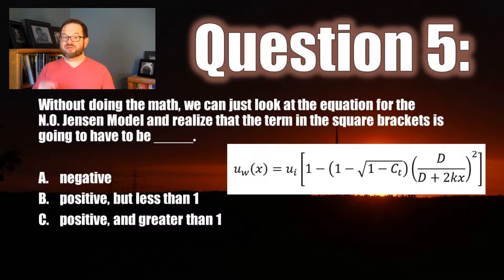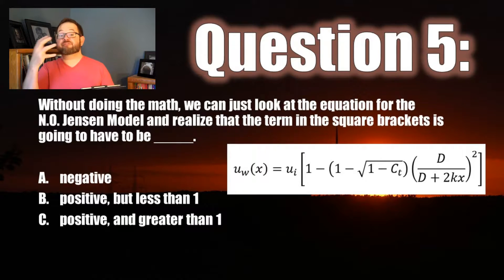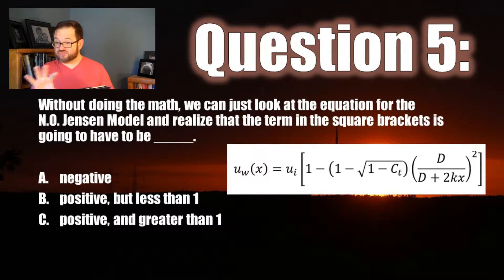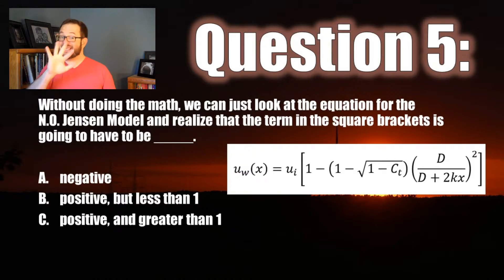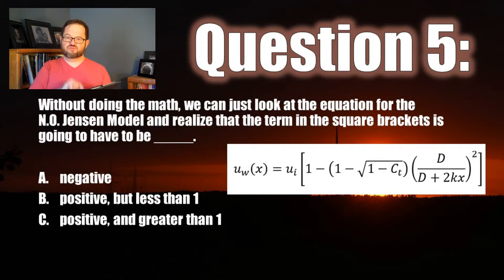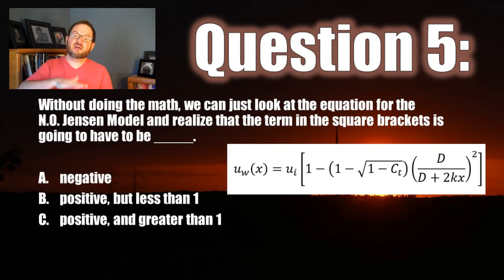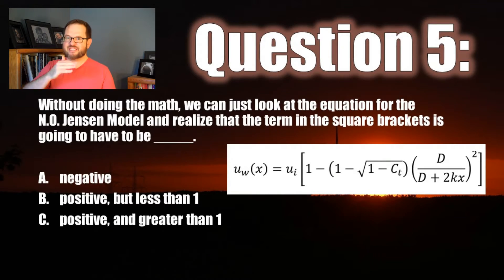WINDPOWER Wakes, Q 5 R